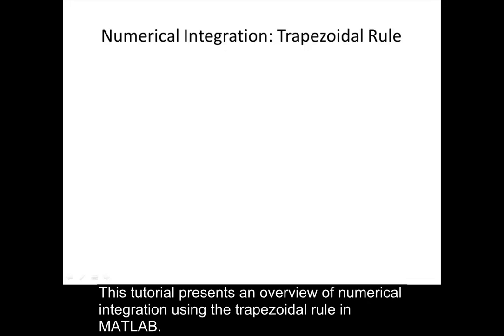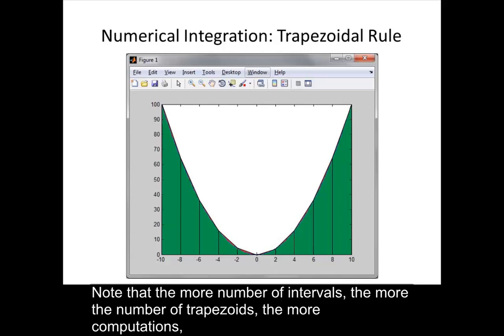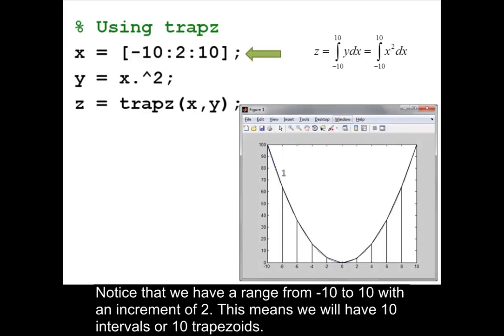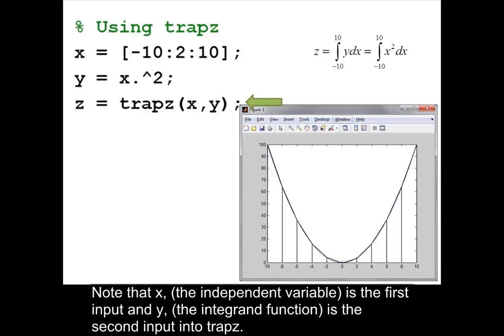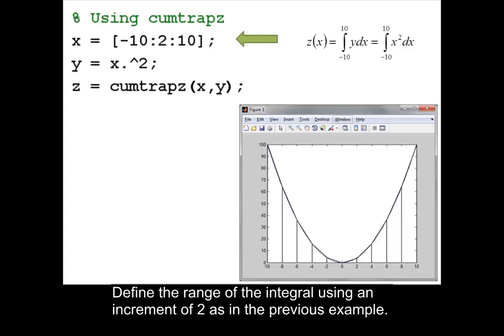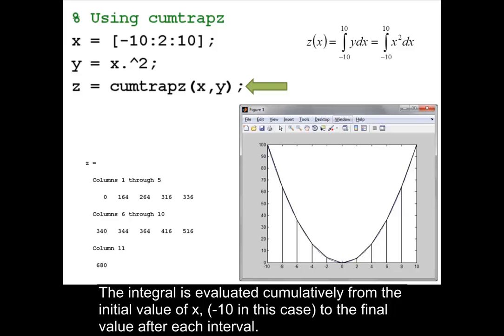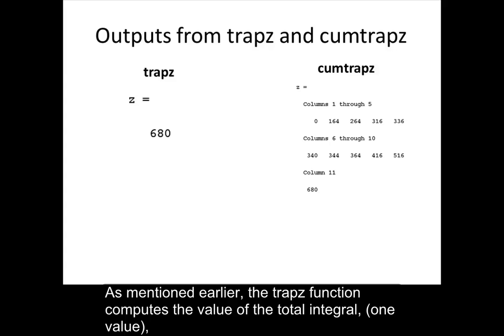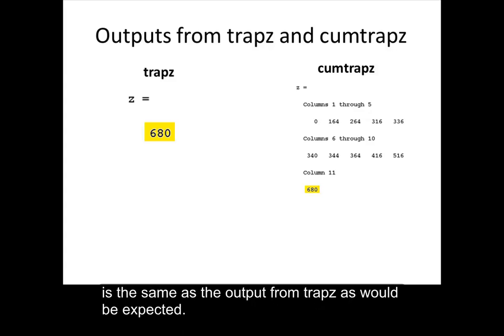Using the trapezoidal rule for numerical integration in MATLAB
This example introduces the trapz and cumtrapz functions.